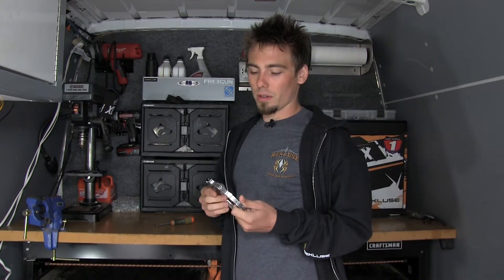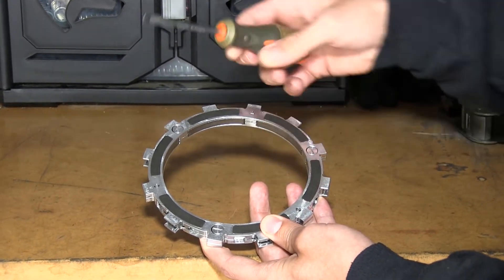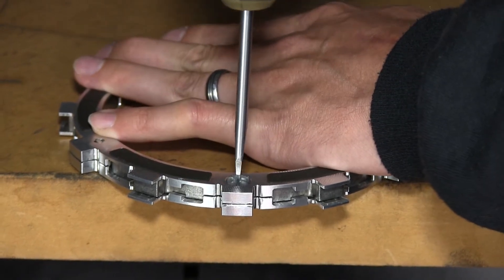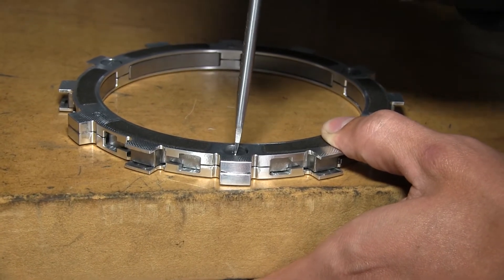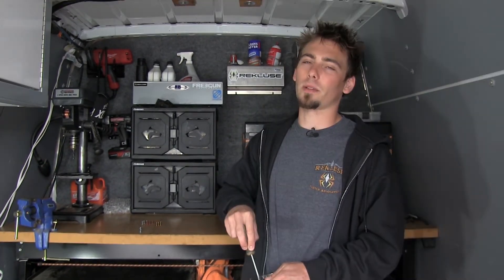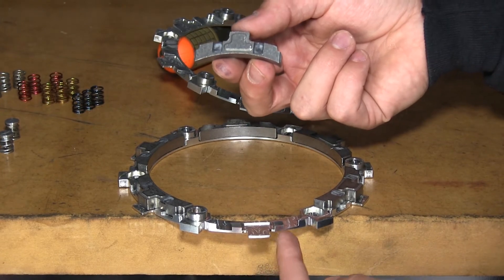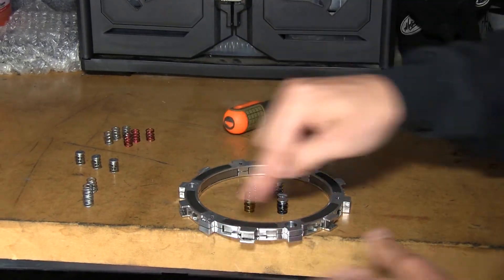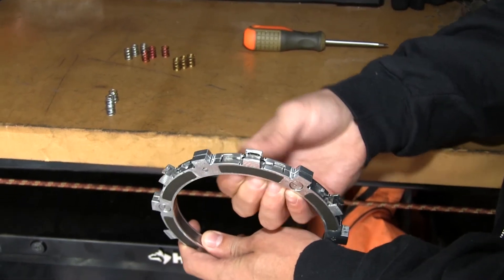Rekluse Tech Tip | How to Disassemble EXP 3.0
Learn how to disassemble your EXP disk for tuning and maintenance purposes with this helpful tech tip.